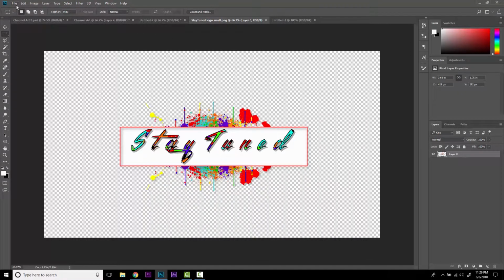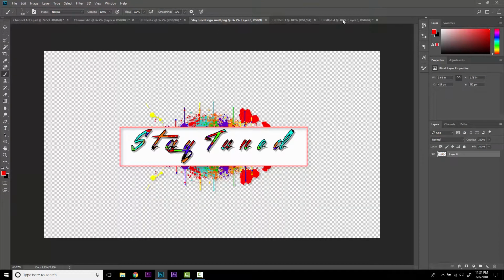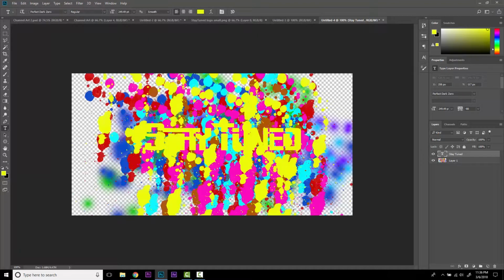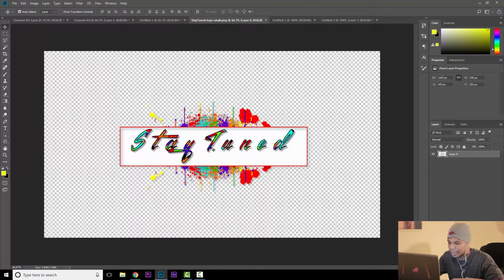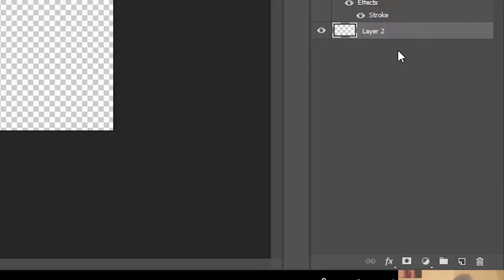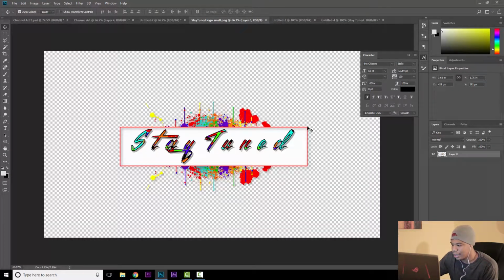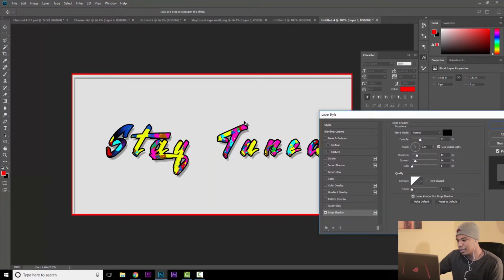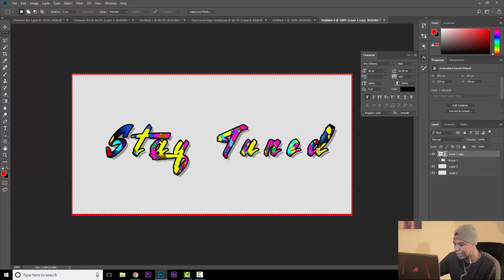Adobe Photoshop CC 2018 - How to Create a logo in PhotoShop